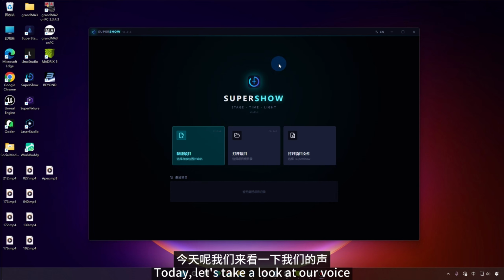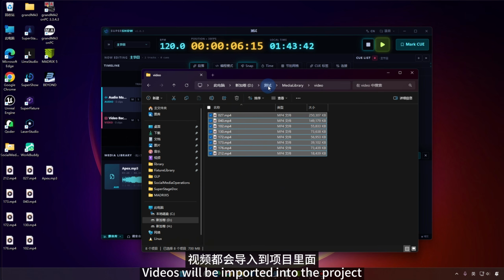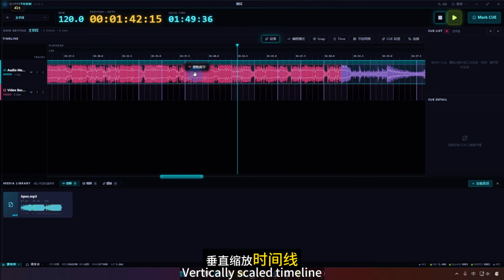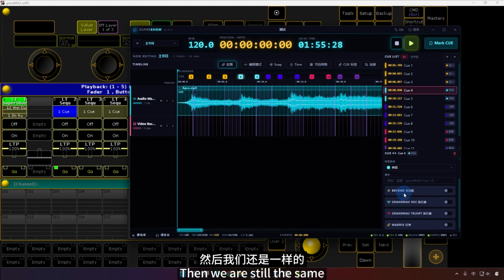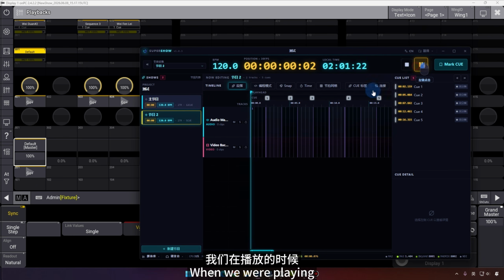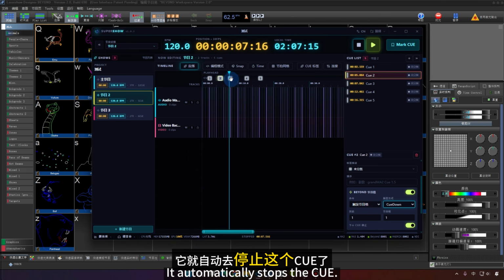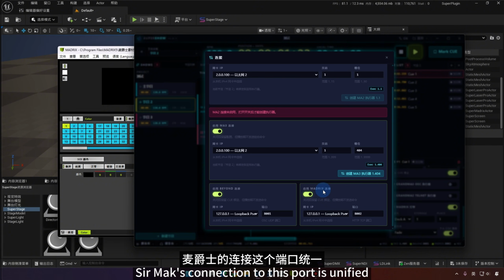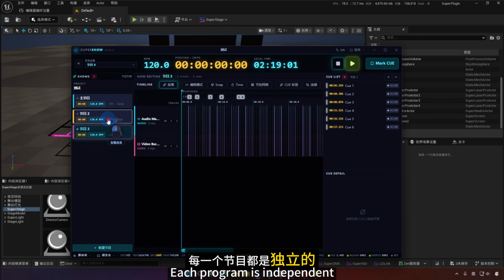SuperShow Unified Show Timeline Software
SuperStage is a stage lighting and entertainment visualization toolkit built for Unreal Engine. It enables lighting previsualization, DMX workflow integration, media playback preview, special effects visualization, and the management of project documentation and production data within Unreal Engine-based environments.